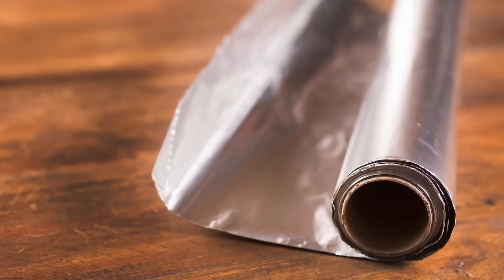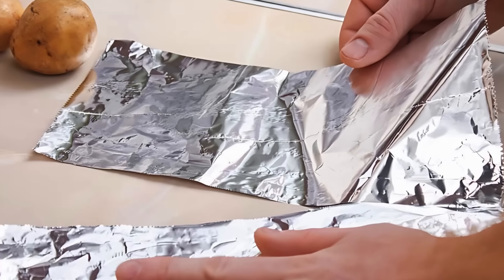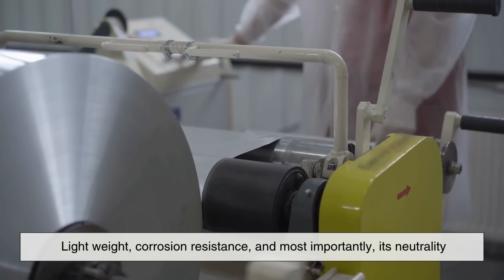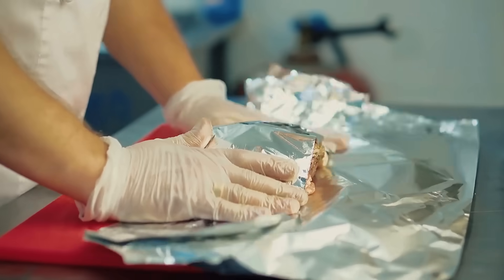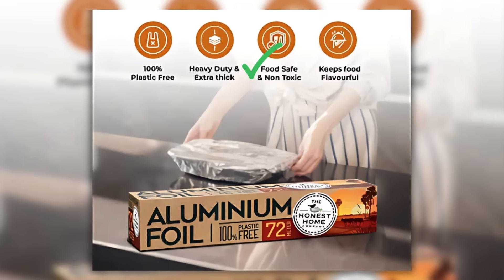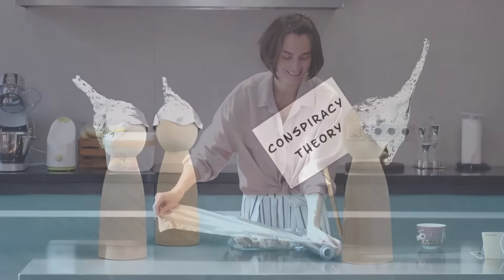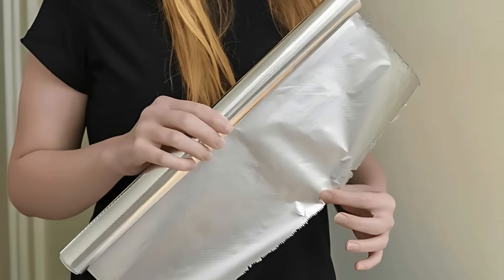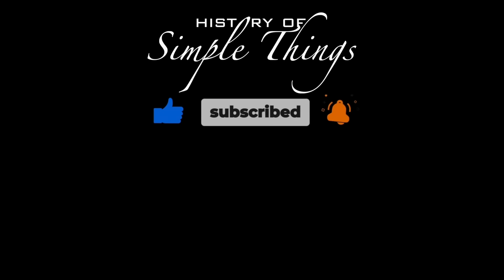Why We Still Call It Tin Foil (Even Though It’s Not)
Ever wondered why people still call it "tin foil" even though it's clearly aluminum? 🤔 In this video, we uncover the fascinating history behind tin foil and aluminum foil, compare their physical properties, and explain why aluminum took over. From old-school kitchen practices to space-age technology, discover the surprising evolution of this everyday item.

📌 Timestamps:
0:03 – Intro: Tin Foil vs. Aluminum Foil
0:51 – What is Tin Foil and Where Did It Come From?
1:43 – The Rise of Aluminum Foil
2:35 – Why Aluminum Replaced Tin
3:14 – Physical and Chemical Differences
3:57 – Aluminum Foil in Cooking and Safety
5:21 – Tin Foil Hats and Pop Culture
6:04 – Uses of Foil Beyond the Kitchen
6:38 – Wrap-Up: What We Still Call “Tin Foil”
7:23 – Final Thoughts and Outro